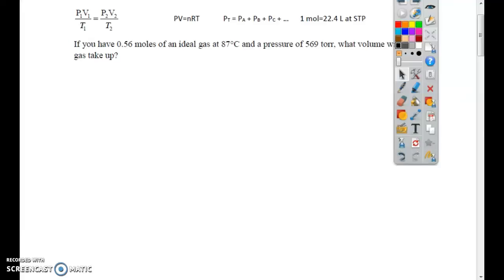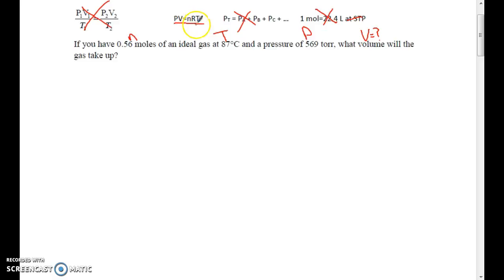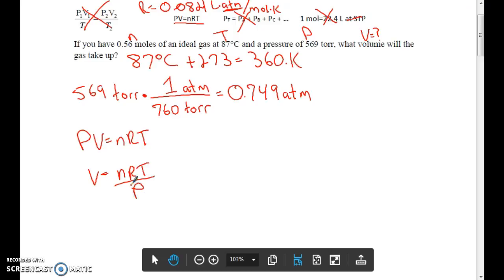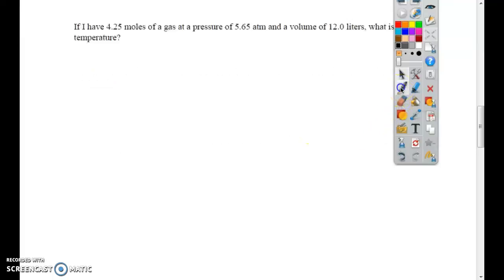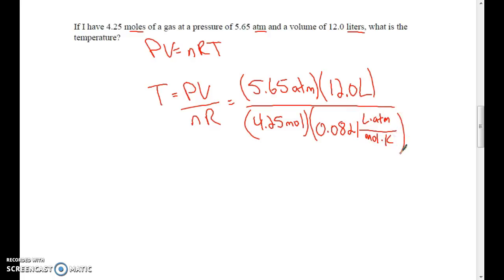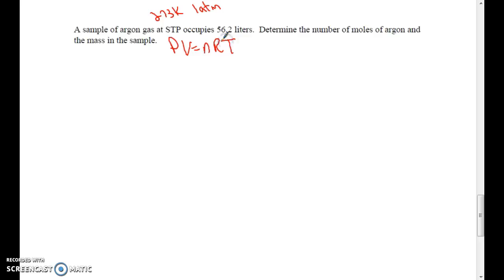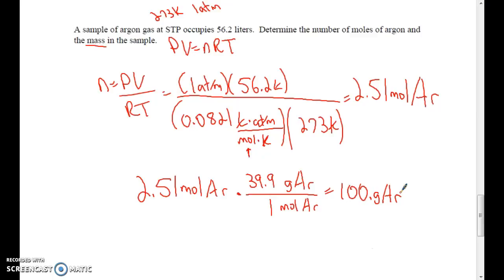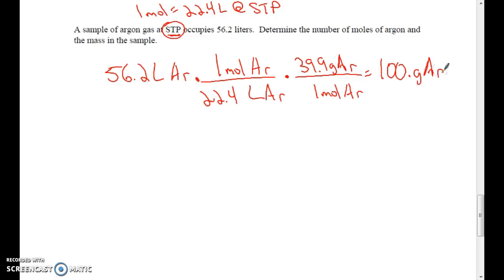5.0 Chemistry: Gases-Ideal Gas Law